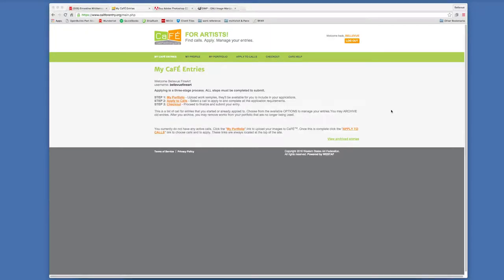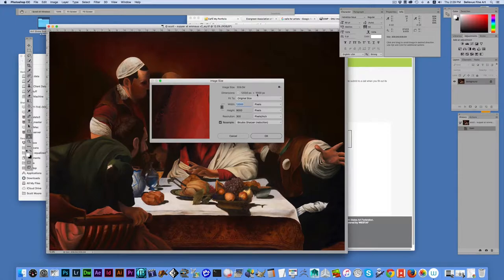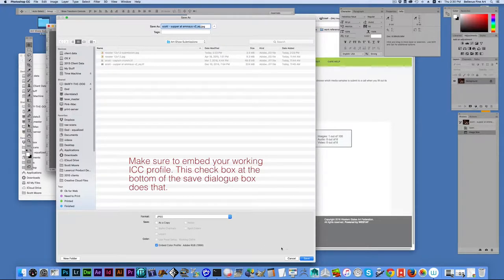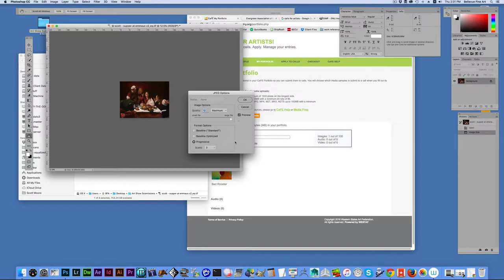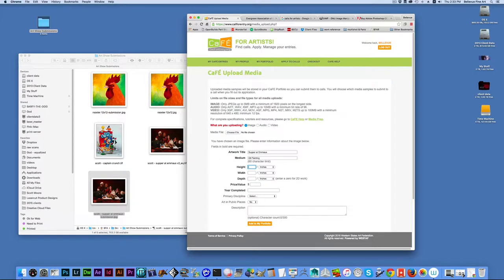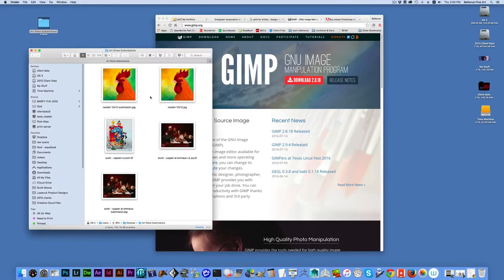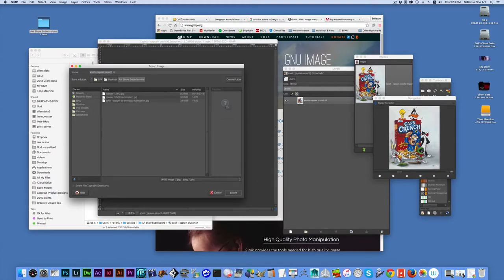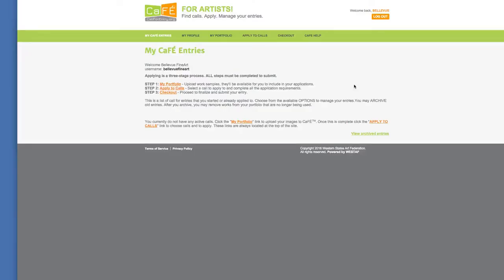Saving Files for Art Submissions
How to resize and save images for online submissions. This video shows how to resize and save images for online submissions to galleries, art shows and contests etc.